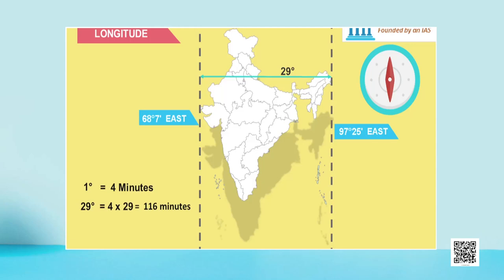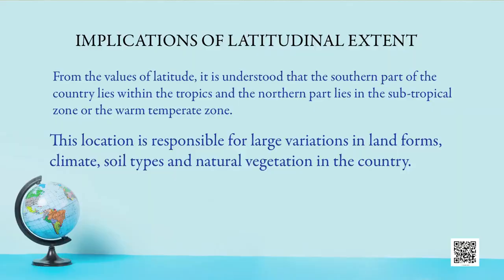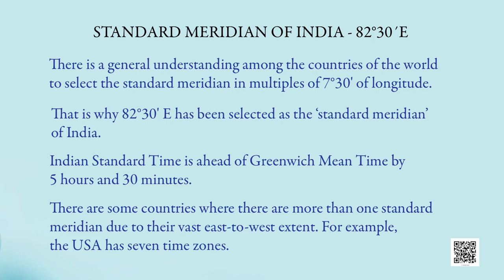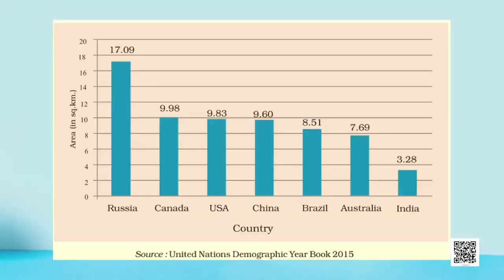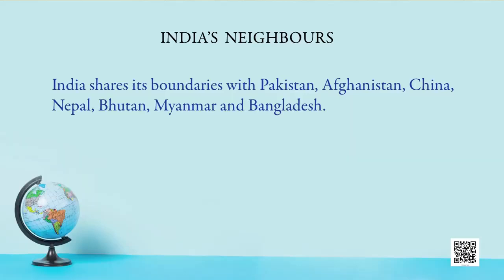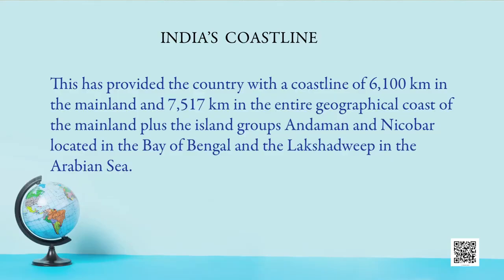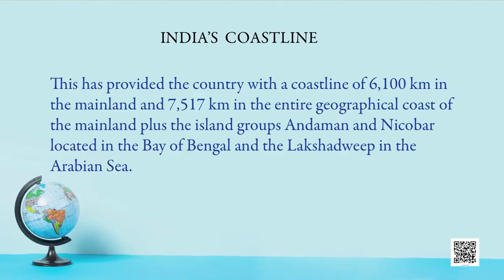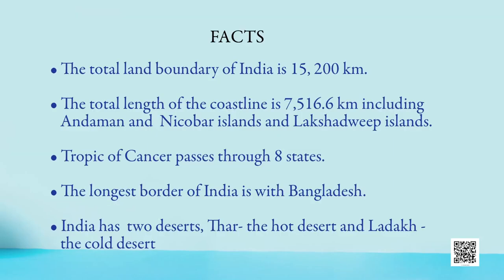CBSE / NCERT Class 11 Geography - India Location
Geography ( भूगोल  )
Biodiversity and Conservation ( भारत  का  स्थान  )

Colleges

Sarkari Jobs

News